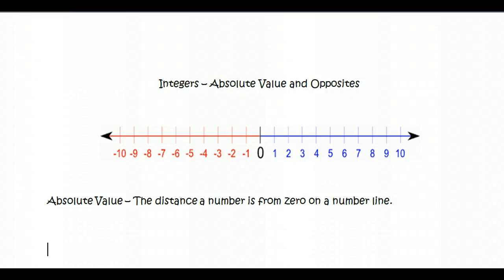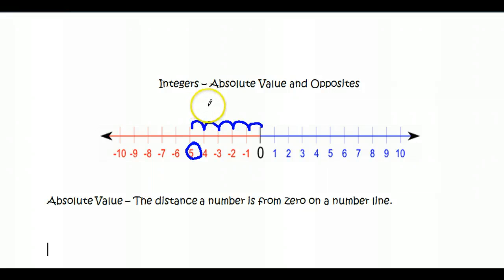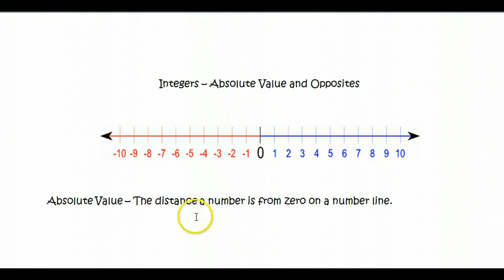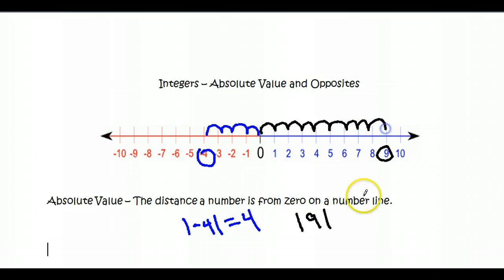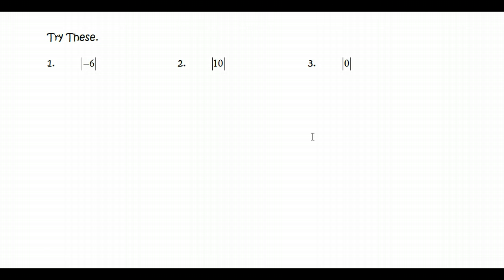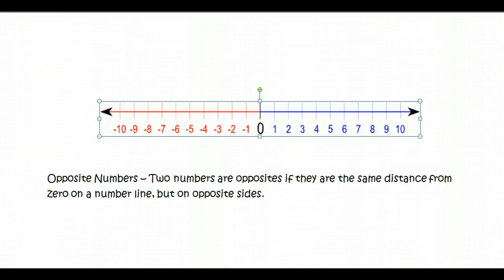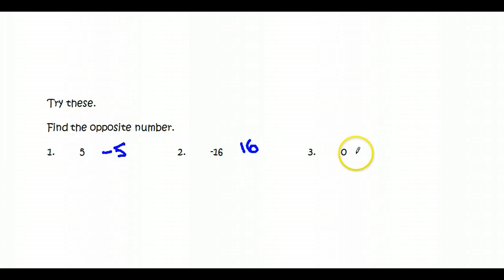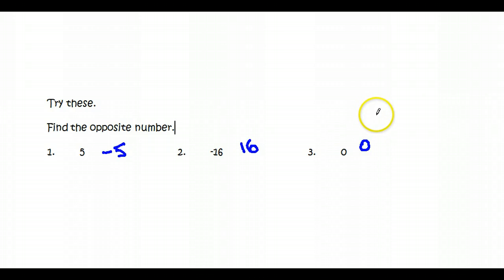Integers - Absolute Value and Opposites Wigand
Finding Absolute Value and Opposite Numbers